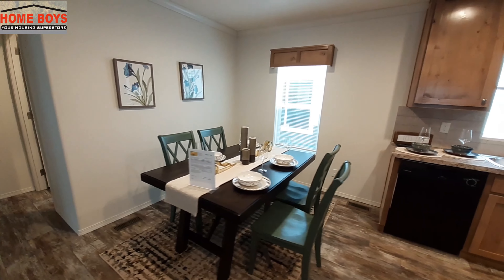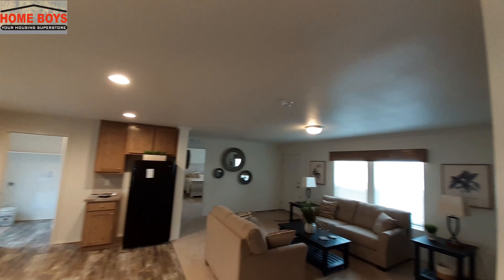This home is just right for the average family, with just the right price.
Today we are looking at the Fleetwood, FWK2856. This home is located at Home Boys in Pasco, Washington. This is a very customizable home. Yes you can get an island in the kitchen. There is an option for a panty and may other options that aren't in this show model. With that though you do get a lot of nice features and large bedrooms. This home is 27' x 56' for 1495 sq ft of living space.